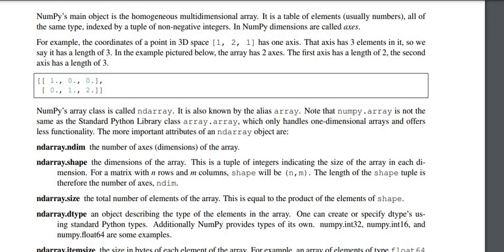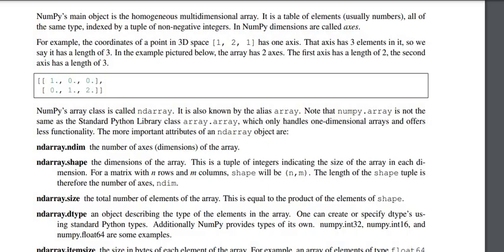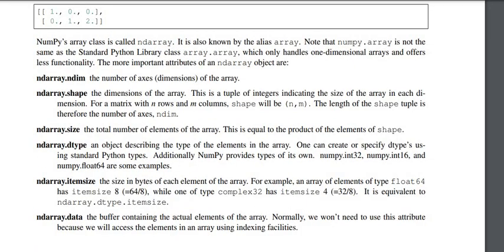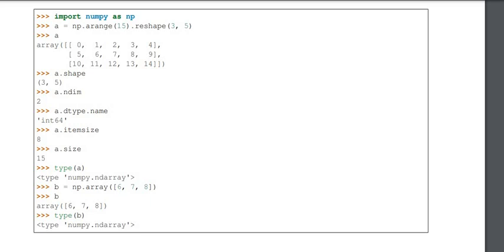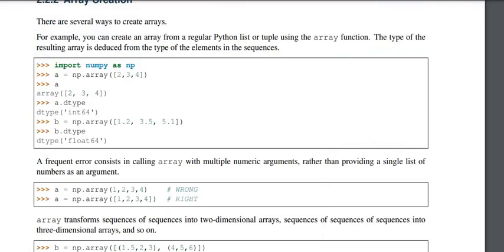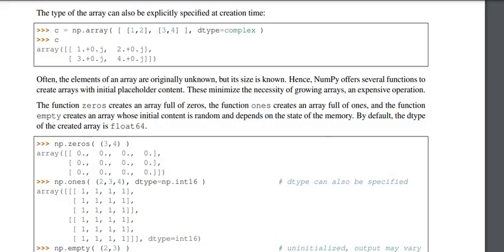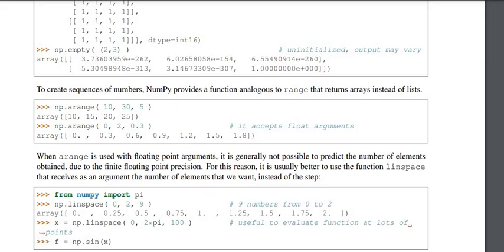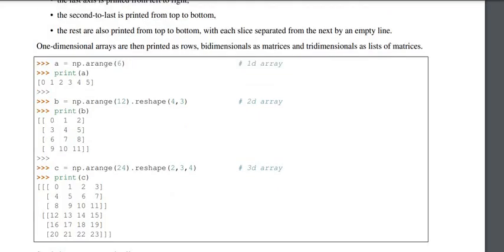NumPy array creation